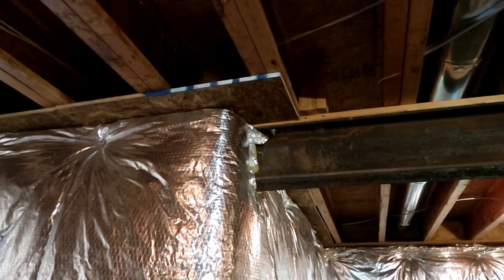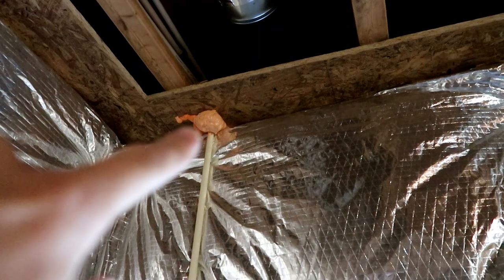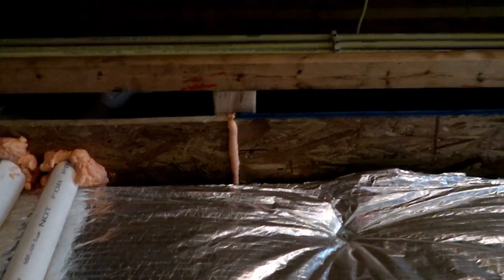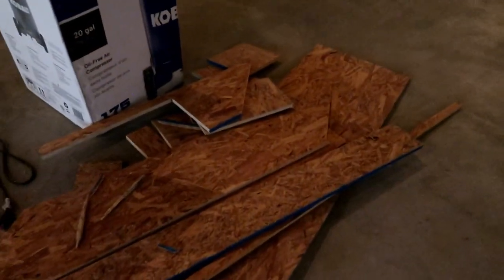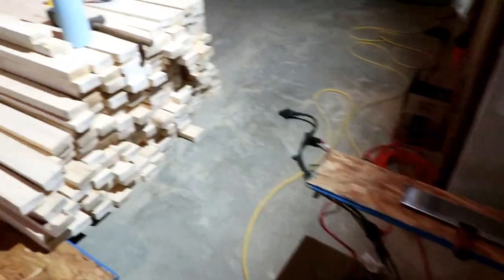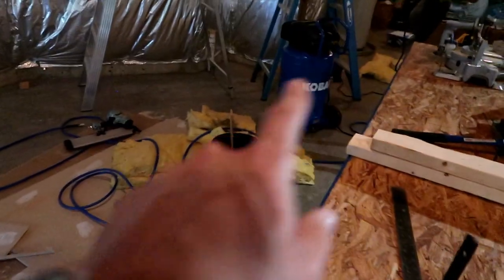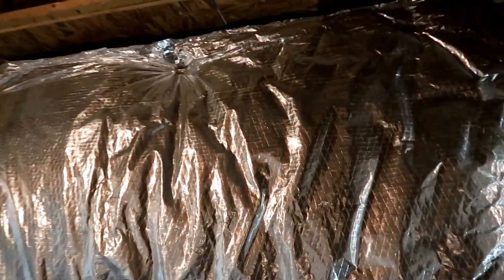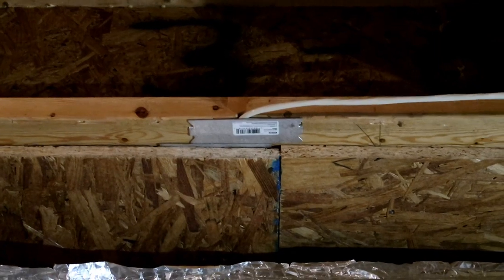Finishing My Basement | Fireblocking | Episode 3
Unfortunately I lost some of my footage of doing the fireblocking in my basement, but I go over what I had to do in this video

Not all Counties or townships require fireblocking, but if your's does here are some things that I did

Fireblocking spray can